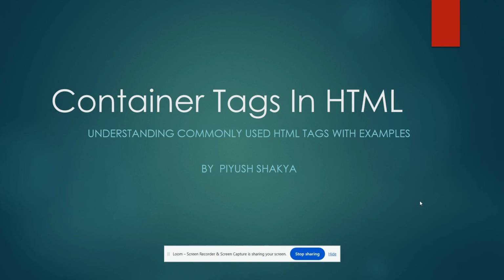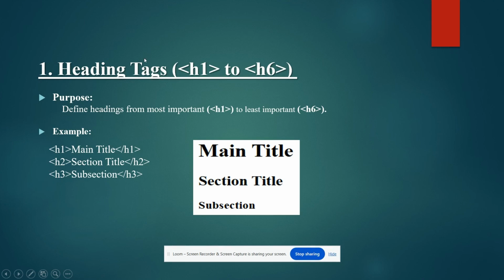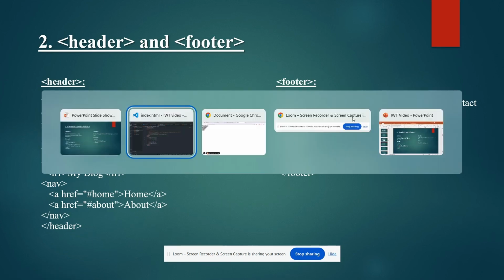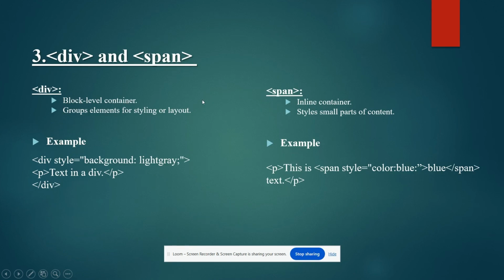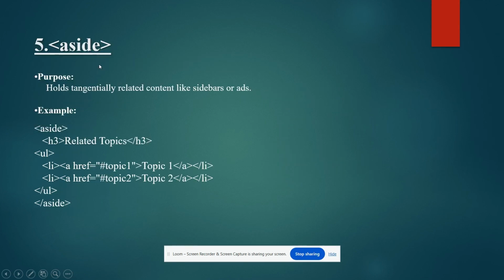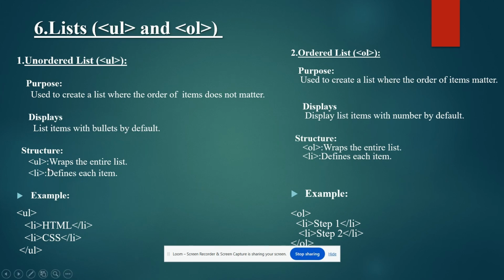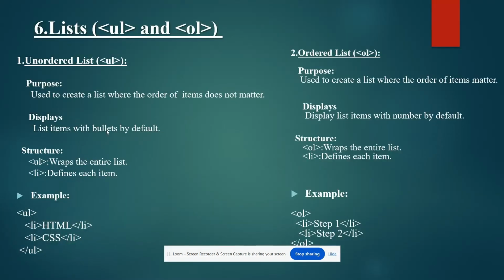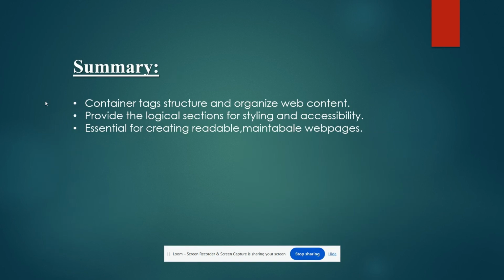Container Tags In HTML